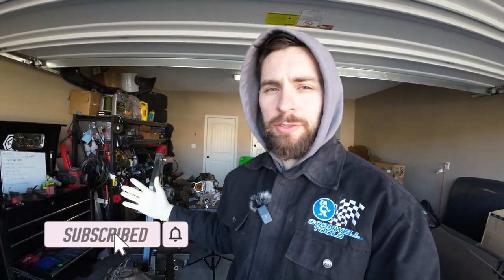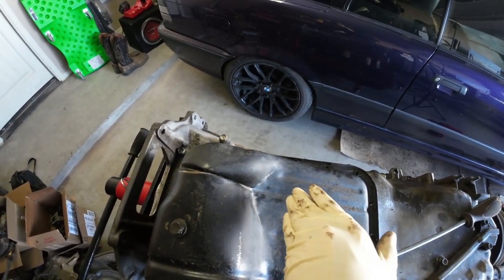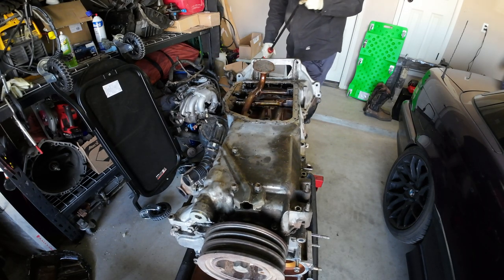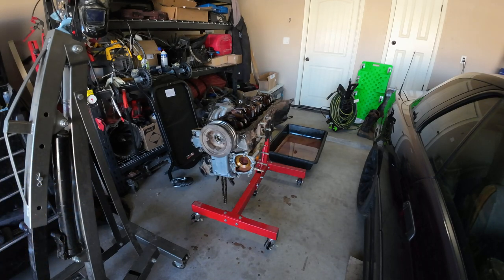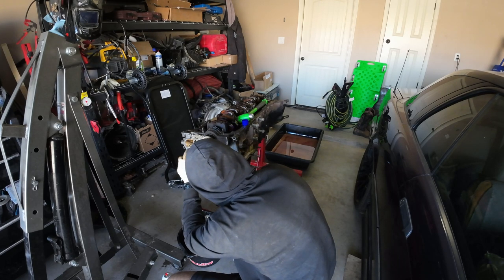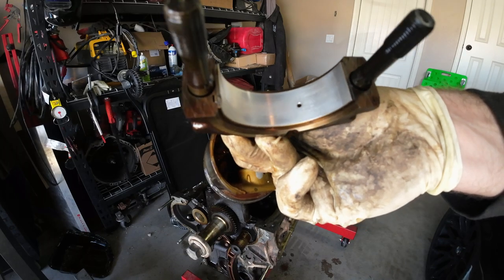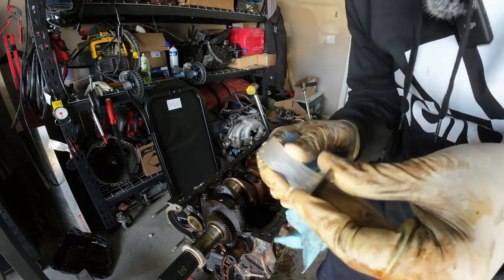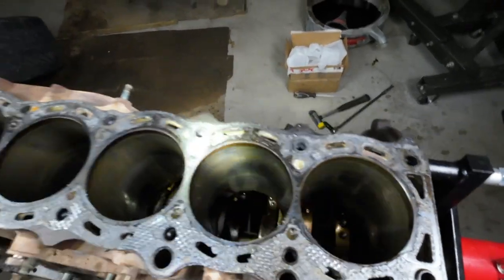This Engine Was About to Spin A Rod Bearing! | LandCruiser Engine Teardown Part 2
Now that the Engine has been removed, we need to investigate what went wrong, and more importantly, get these heads to my local machine shop for some clean up! Check below for a full copy of the FSM provided by BirfMark from the iH8Mud forum!

I've got a little something planned for when we reach the 1000 sub mark, so help us get there and we can start giving back to you guys!

Thank you all so much for your time.

Calling all artist fans! If you enjoy my videos, but hate the music we use, I am would love to showcase some of your music, I hate using generic music as well, and I would be honored to have someone who subscribes to my channel produce some music for me to use in my videos!

If you want to save 25% on quality oil and maintenance products, check out my Amsoil link and sign up to be a preferred customer: